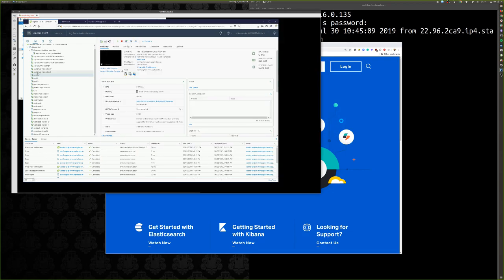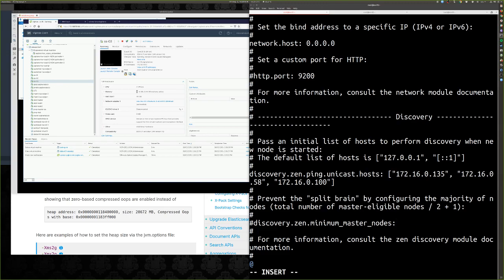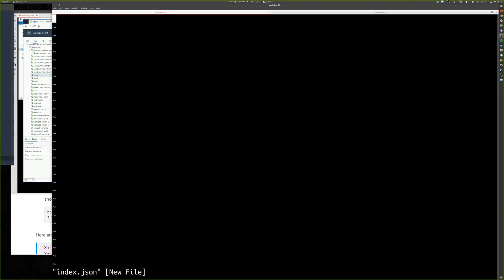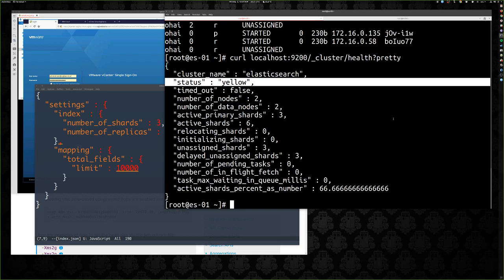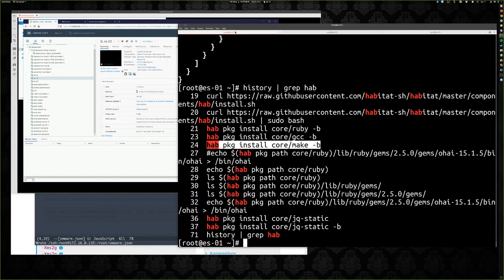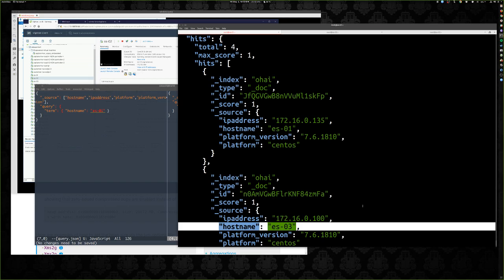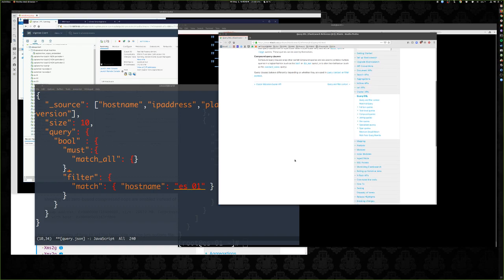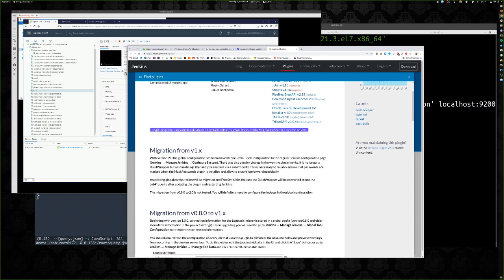Part 1: Playing with Elastic and more.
Thomas Cate and I play with some elastic search clusters from the ground up.